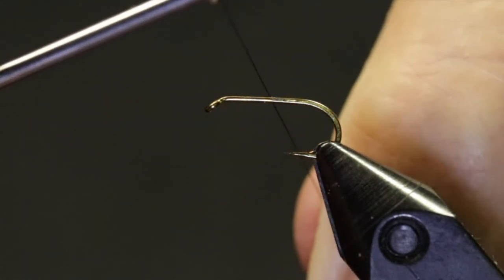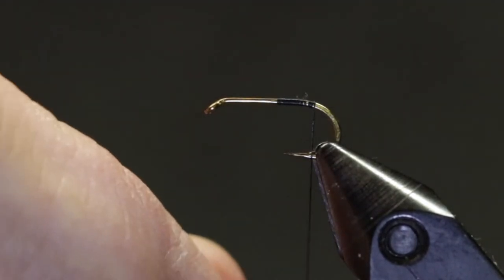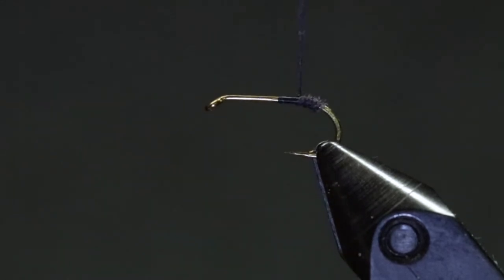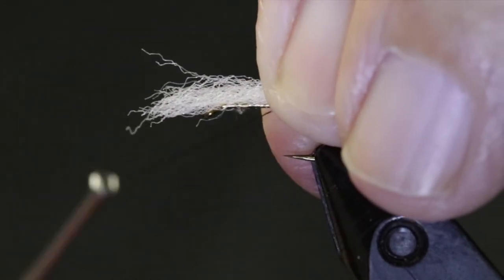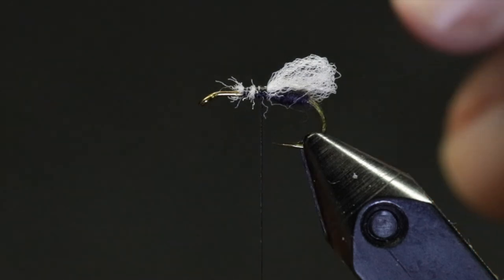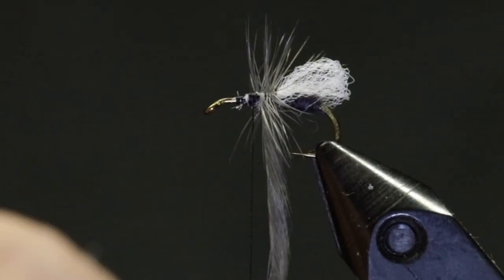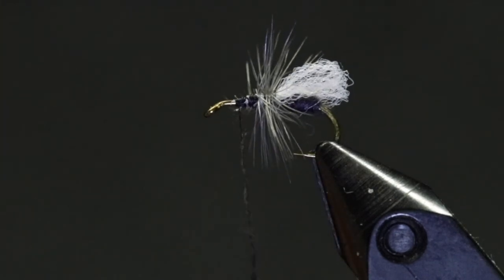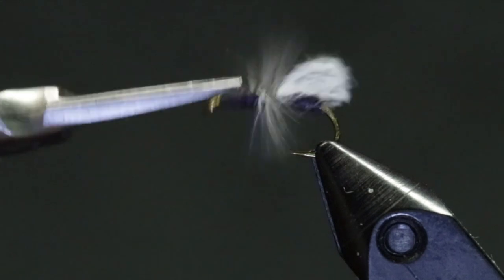FLY TYING: AN EASY LOOP WING FLYING ANT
A simple and very effective Flying Ant pattern